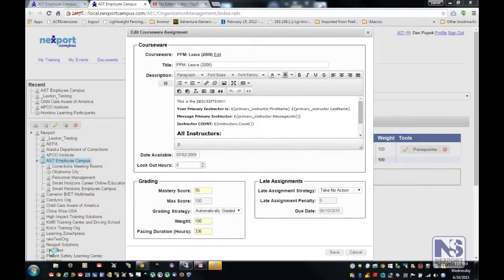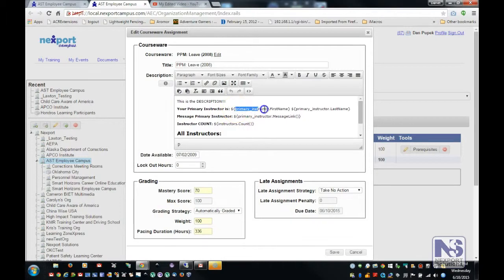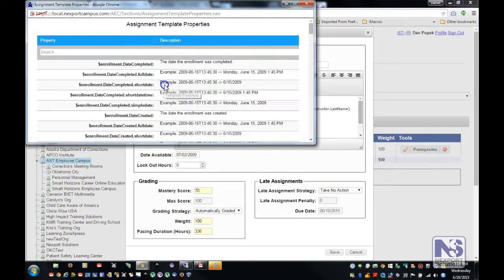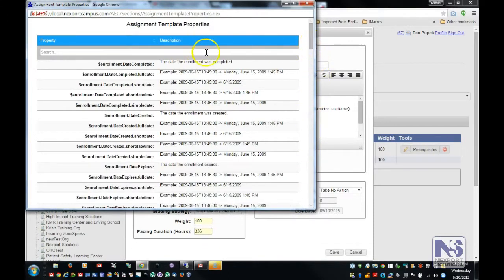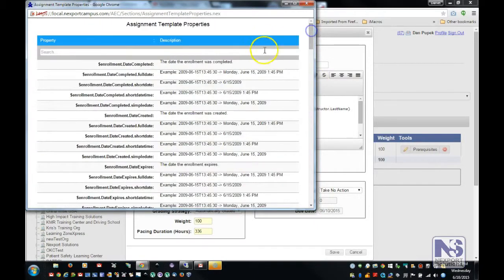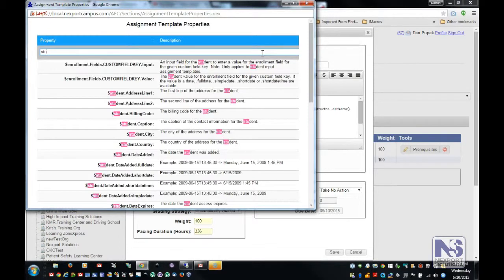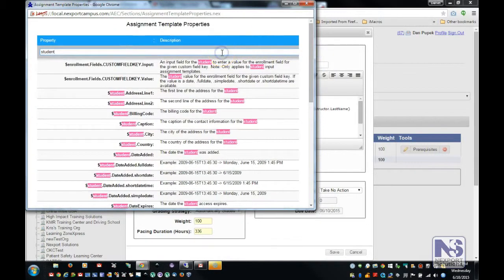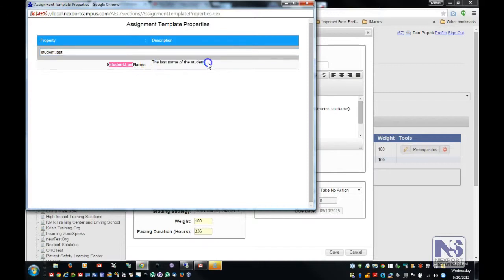Velocity Templates Documentation Demo 1